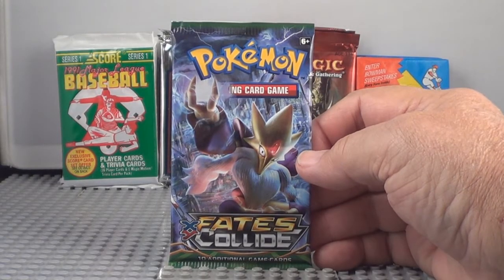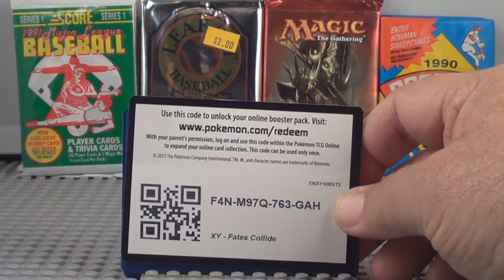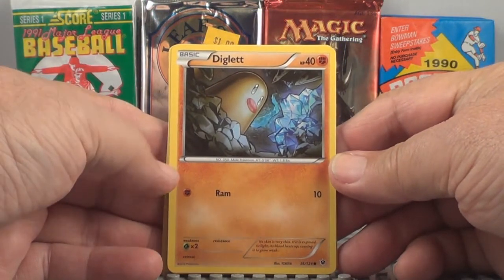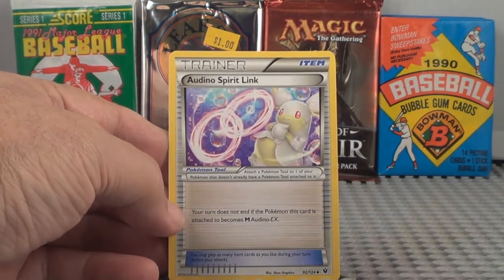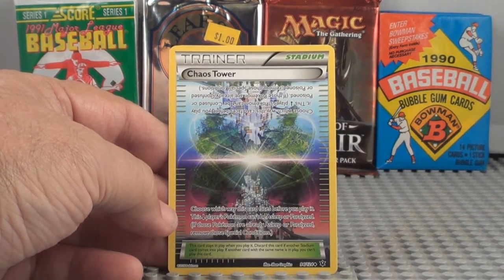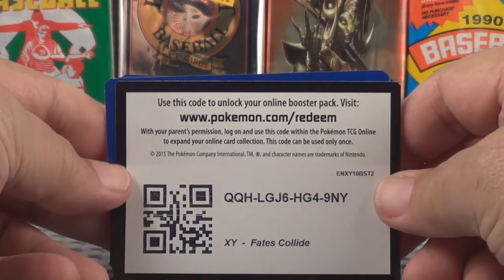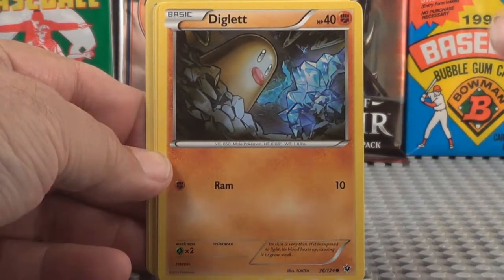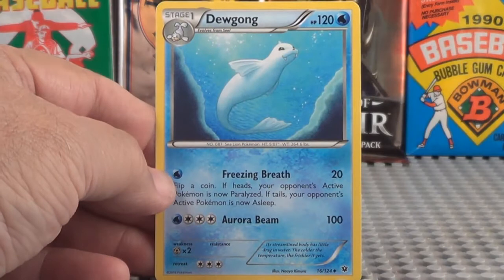Pokemon FATES COLLIDE 3 Booster Packs Opening Rare Cards?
Pokemon Cards FATES COLLIDE 3 Booster Packs Opening Rare Cards?

This video is Pokemon FATES COLLIDE 3 Booster Packs Opening. Each pack contains 10 cards.

I will show you each card in these 3 packs. See cards like Wiggletuff, Energy cards, Bronzong, Bronzor, Diancie EX, Lucario, trainer cards and many more.

See what I found!